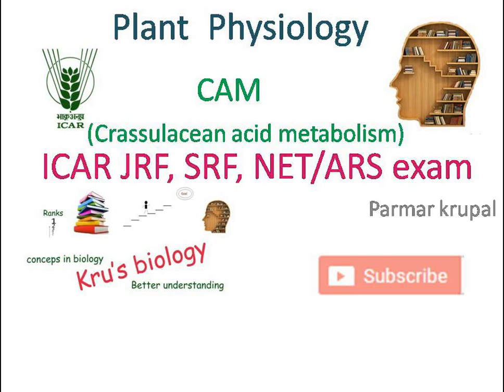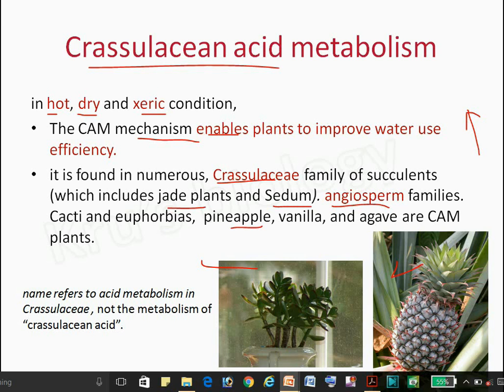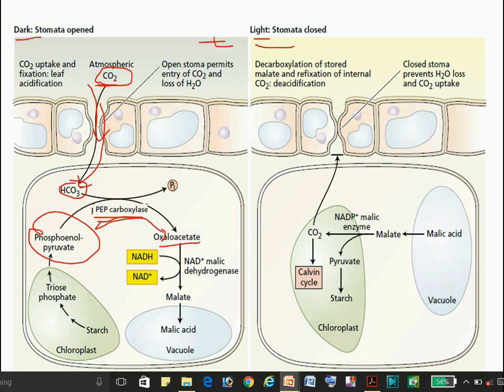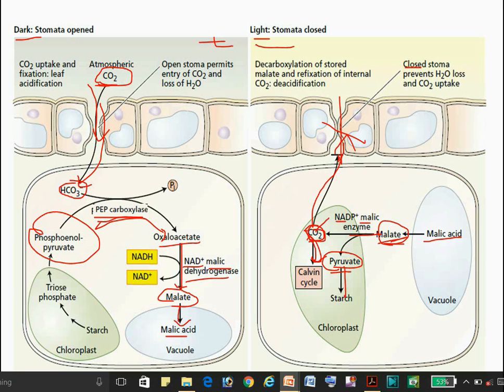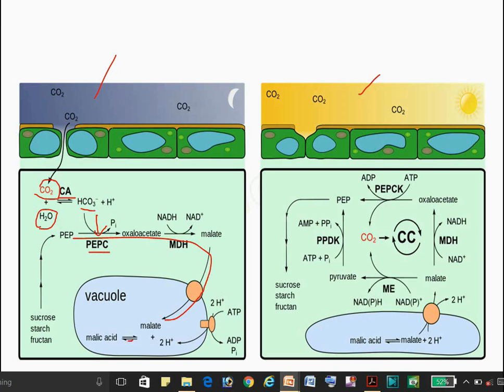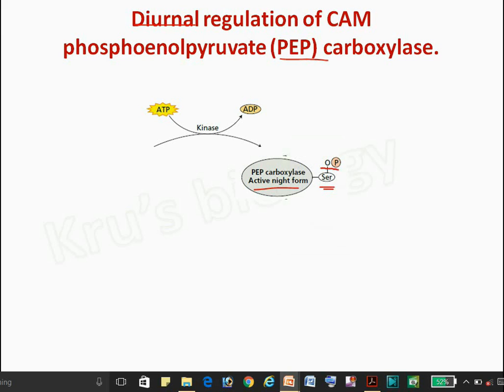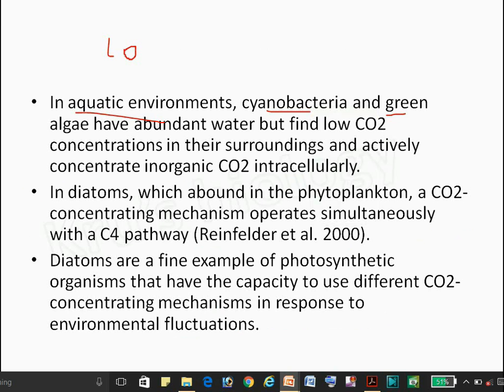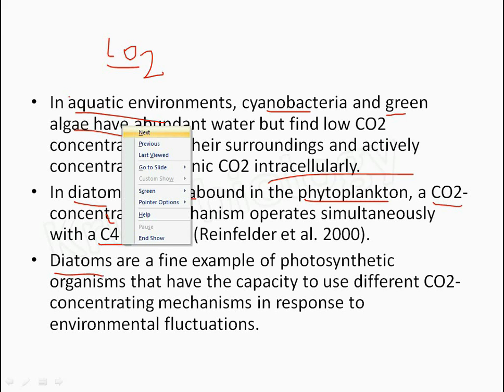ICAR-JRF---plant physiology @@@ CAM pathway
Crassulacean acid metabolism, also known as CAM
photosynthesis, is a carbon fixation pathway that evolved
in some plants as an adaptation to arid conditions.